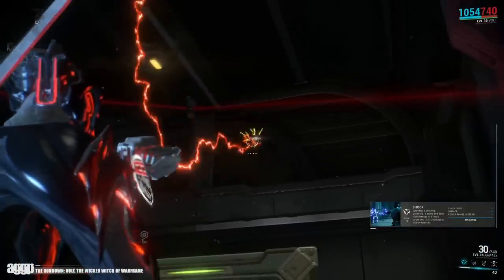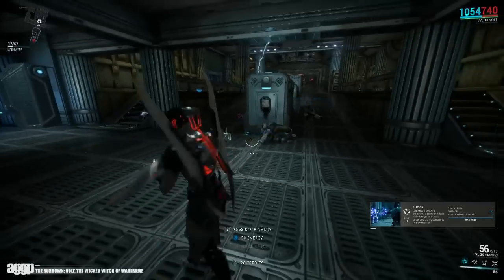Warframe: Volt, The Wicked Witch of Warframe [therundown]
Alright, all jokes aside.. I still hate Volt.  LOL, it's a long story that has absolutely no relevance on how well he performs as a Warframe!  While he's no Nova, he's definitely got some witchy tricks up his sleeve that make him quite effective in both group and solo play.  Ignore his in-game description, because this little witch can supercharge almost any weapon he gets his hands on!